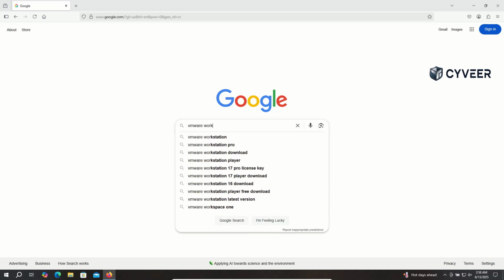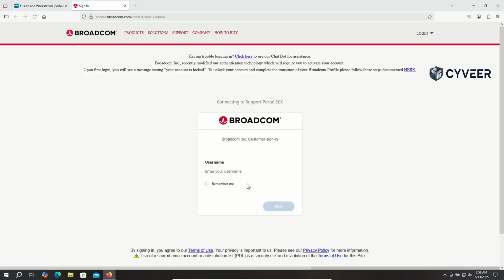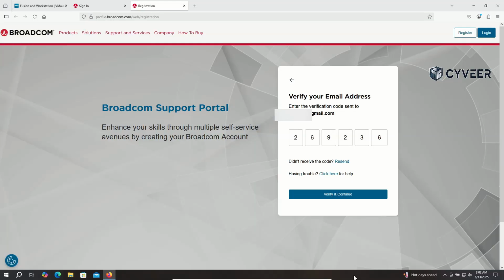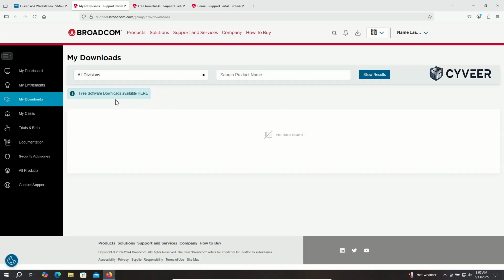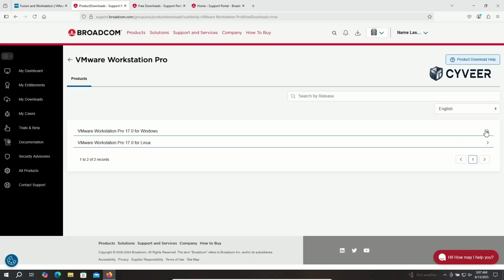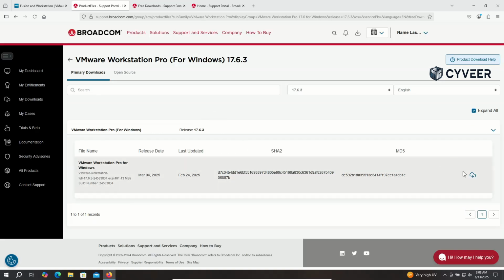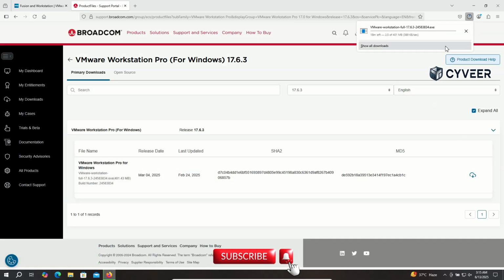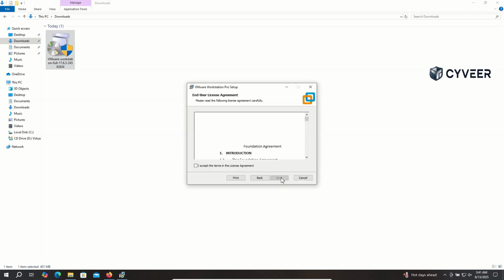VMware Workstation Pro 17 Download and Installation on Windows Tutorial | Broadcom Account Creation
🔹 Looking to fast-track your career in cybersecurity, AI, cloud computing, DevOps, or Blockchain? Al Nafi’s job-ready diploma programs are helping students get hired before they graduate.